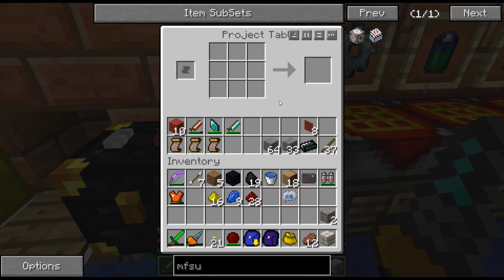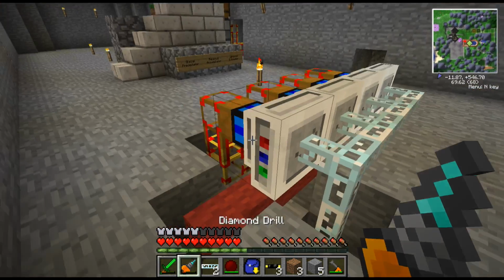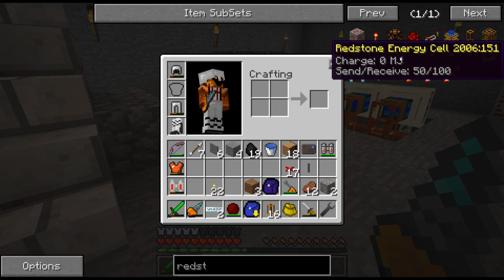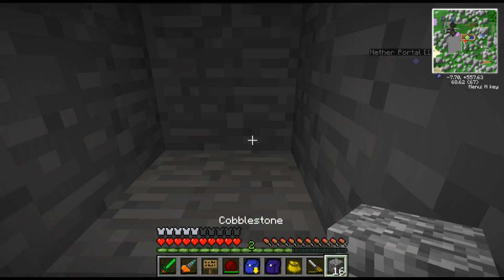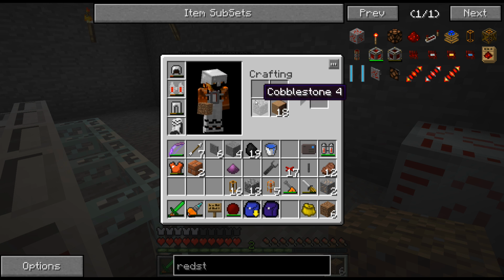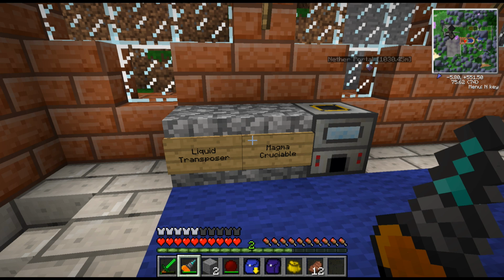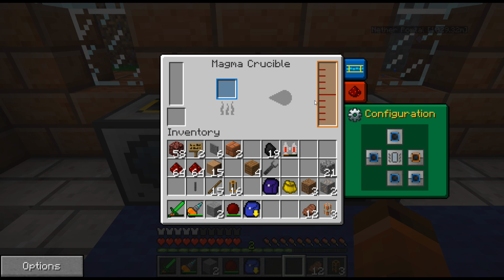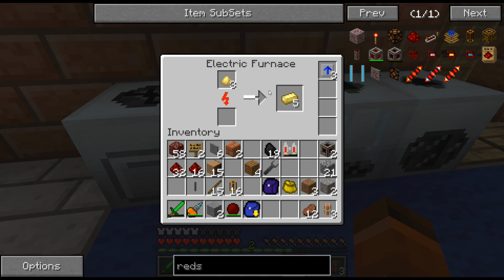Tekkit: DungeCraft - Moar Thermal Expansion! - S3 E16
DungeCraft: Feed the Beast - Moar Thermal Expansion!

Welcome to another episode of DungeCraft, the minecraft Feed the Beast (FTB) multiplayer survival server running Direwolf20 modpack! In this episode I continue to work on the processing area by building a few more helpful Thermal Expansion machines.

DungeCraft is a whitelisted Feed the Beast (FTB) server for youtubers only. If you're a youtuber, and you want to join the project read the thread above to see if you qualify.

Server seed: DCSeason3Seed23
Extrabiomes disabled: Snowyforest, Snowyrainforest

Minecraft / Feed the Beast (FTB) is a sandbox building game where you build impressive things from a blank world. You can play minecraft solo or on a multiplayer server. For PC and XBOX.